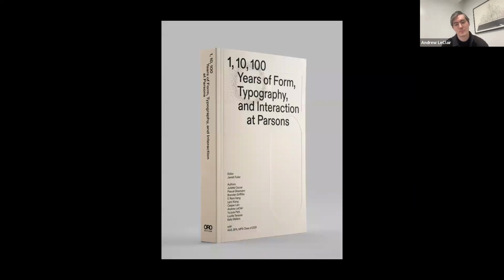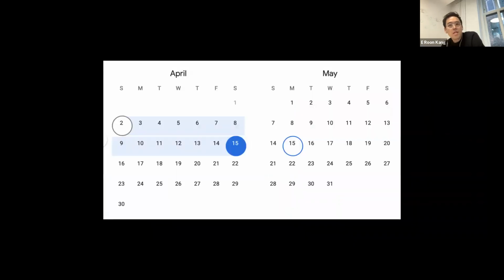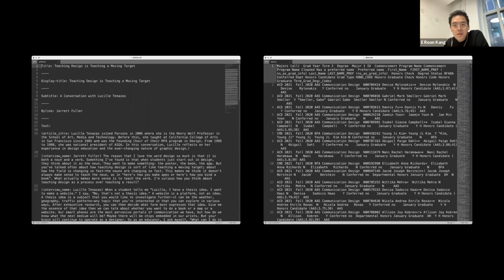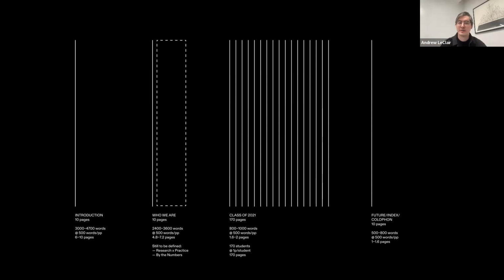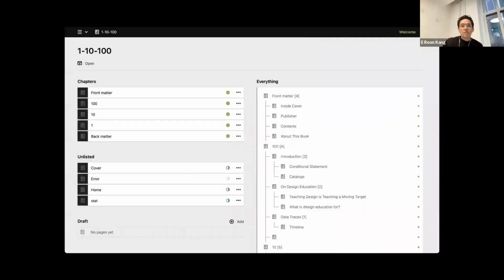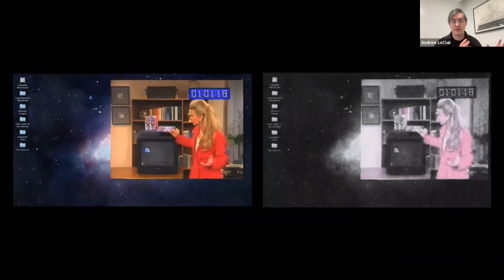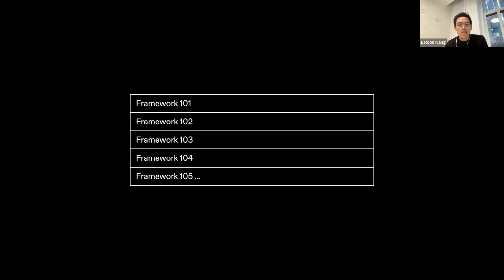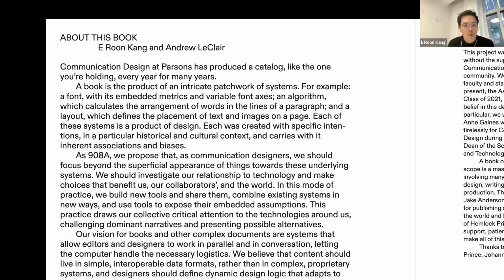CD Lecture Series: 908A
Building on work for clients such as Google, MIT Ar­chi­tec­ture, and RISD Museum, alongside teaching at Parsons, RISD, Triple Canopy, and other places, 908A aims to build an intellectual framework and a community around the practice of design as the shaping of instructions rather than the manual composition of surfaces.